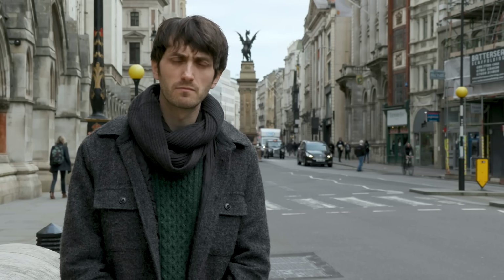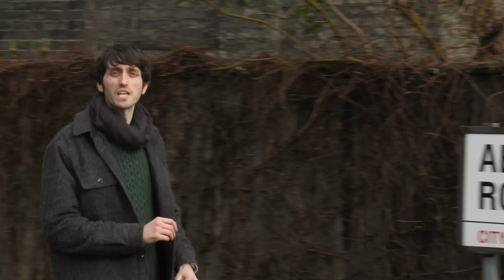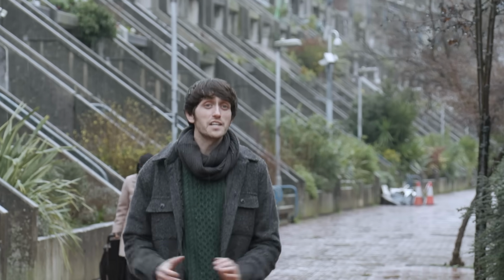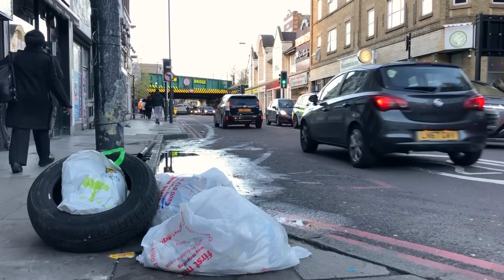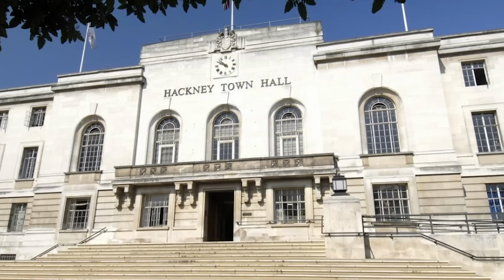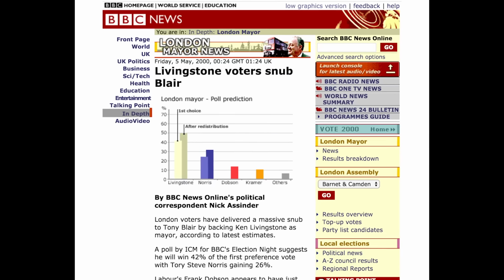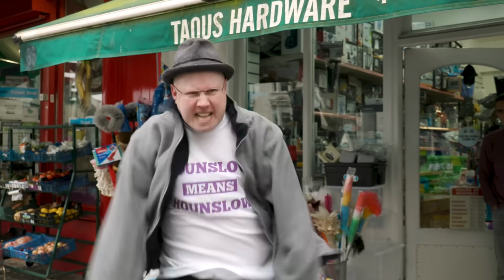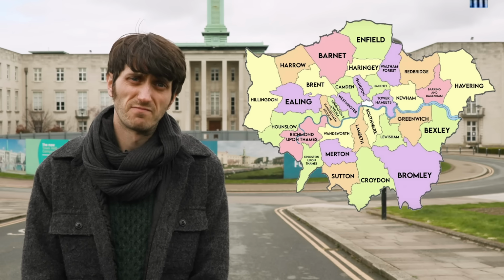What's wrong with London's boroughs?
- - - UNFINISHED LONDON EPISODE 10 - - -

Written by
Jay Foreman @jayforeman
Paul Kendler @kendlerpaul

Edited by
Jay Foreman

Paul Kendler

Camera Assistant
Urs Robbe

Props, Costume and Production Runner
Jade Nagi @jade_nagi

VFX
Chris Walker @BigDamnArtist

Political maps by
Matt from @ElectionMapsUK

Additional (invaluable) research
Ian Pleace @lccmunicipal

Font vocabulary/opinions
Gareth Stranks @strnks

Bollard vocabulary
Katie Taylor @capn_katie_

Bromley sign
Ryan Griffin

Game Show Host
Mandy Dassa @MandyDassa

Game Show Contestant
Paul Kendler @kendlerpaul

Margaret Thatcher / Vox Pop 3
Jade Nagi @jade_nagi

Vox Pops 1 and 2
Sorry, I’ve completely forgotten their names. They approached us while we were filming, so we asked if they wanted to be in it. If you know/are one of these two people, get in touch!

Man from Hounslow
Matt Lucas @realmattlucas

Thanks to:
New London Architecture at The Building Centre
Pipers Models - creators of the New London Model